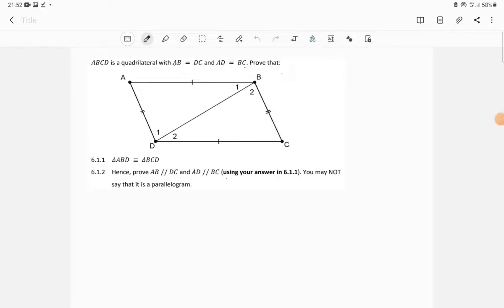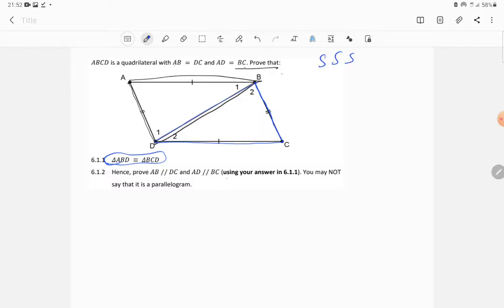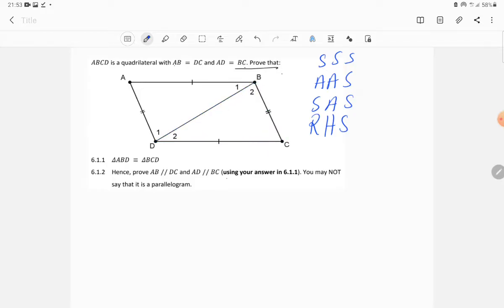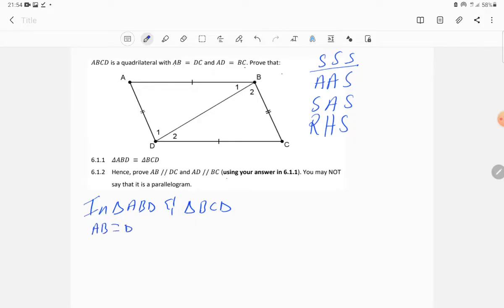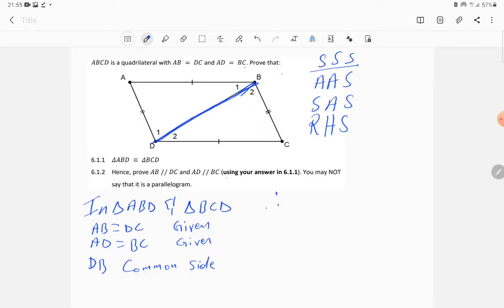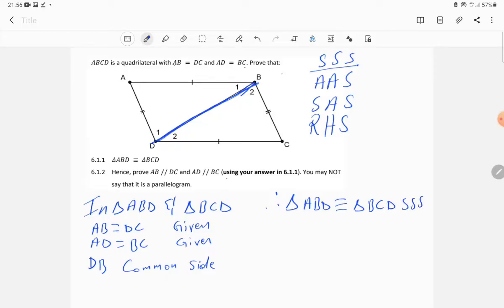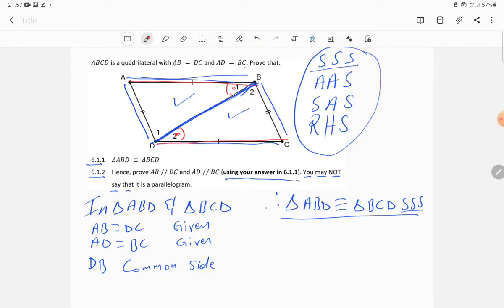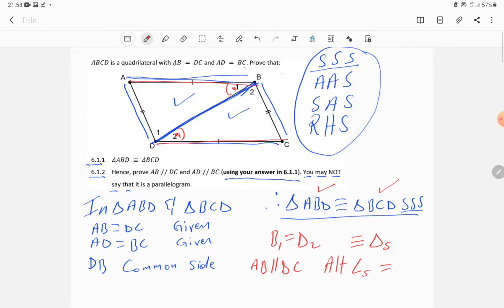congruency in parallelogram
Grade 10 Geometry Around Quadrilaterals